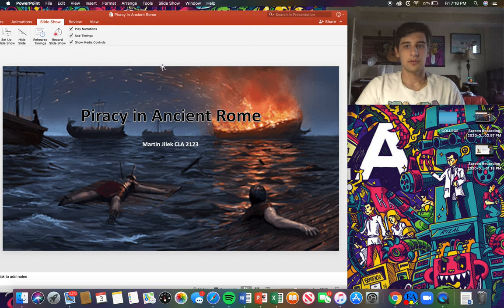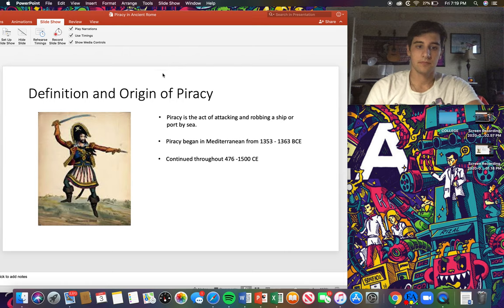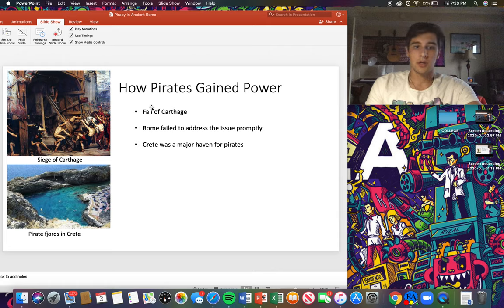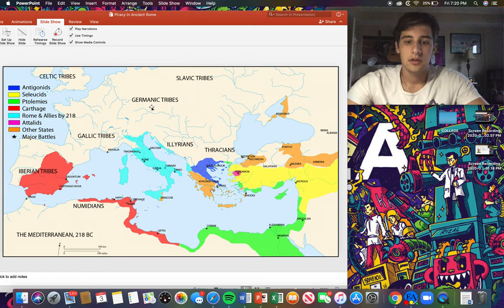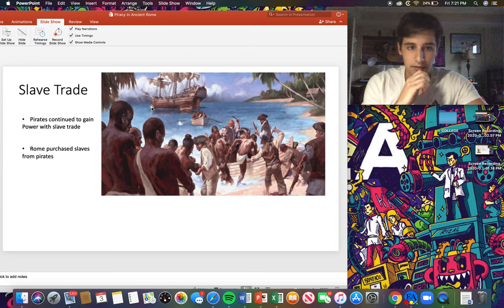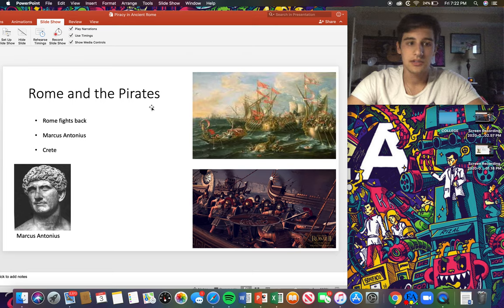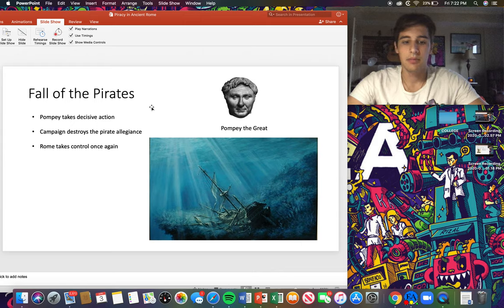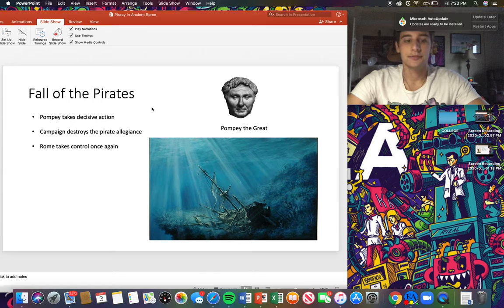Roman Pirates - Martin Jilek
Piracy in Ancient Rome